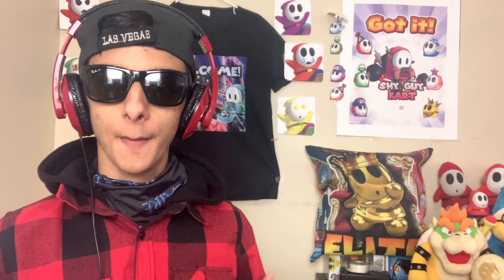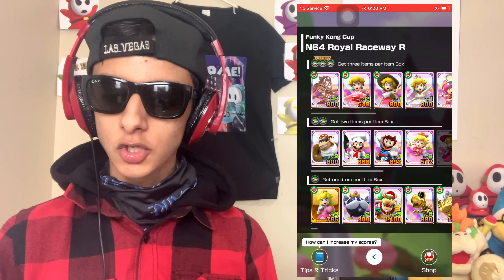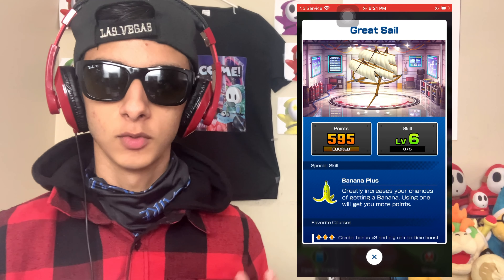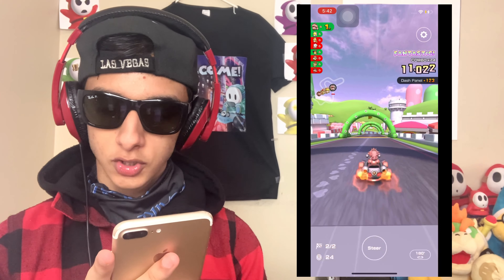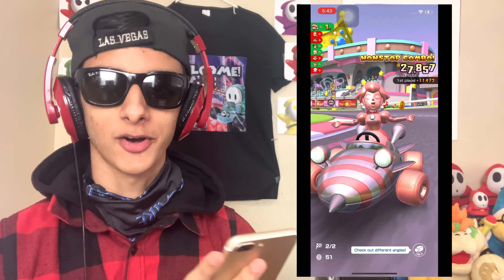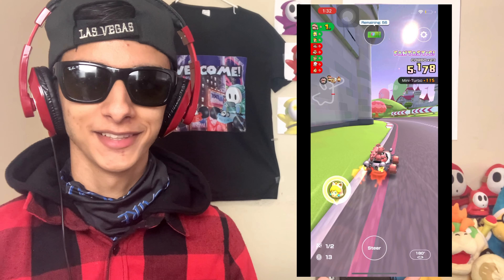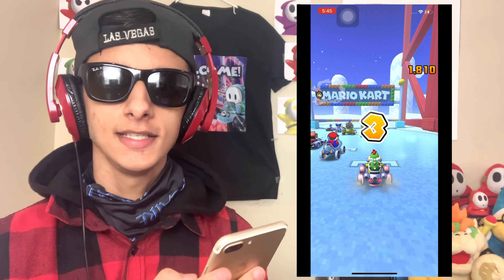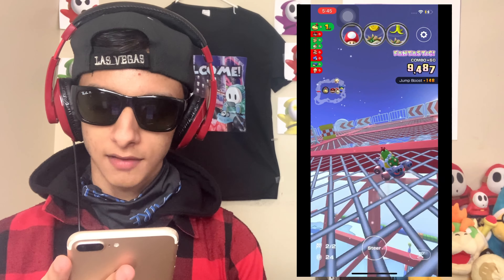RANKED CUP NONSTOP COMBO - Tips & Strategy - Funky Kong Cup in Mario Kart Tour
FUNKY KONG CUP
Want to watch 25+ Exclusive SHY GUY KART VIDEOS?!? AND MORE?
Timestamps

00:00 - 1:03 - Welcome! glad you tuned in!

1:04 - 2:05 - Royal Raceway LOADOUTS

2:06 - 6:02 - NONSTOP COMBO: Royal Raceway R

6:03 - 6:47 - STRATEGY: Royal Raceway R

6:48 - 7:24 - Vanilla Lake 1T LOADOUTS

7:25 - 9:23 - NONSTOP COMBO: Vanilla Lake 1T

9:24 - 10:13 - TIP: Vanilla Lake 1T

10:14 - 11:19 - Donut Plains 2T LOADOUTS

11:20 - 13:24 - NONSTOP COMBO: Donut Plains 2T

13:25 - 14:47 - STRATEGY: Donut Plains 2T

14:48 - 16:10 - thank you so much for watching! Make sure to like and subscribe!

Make sure to comment and also like!